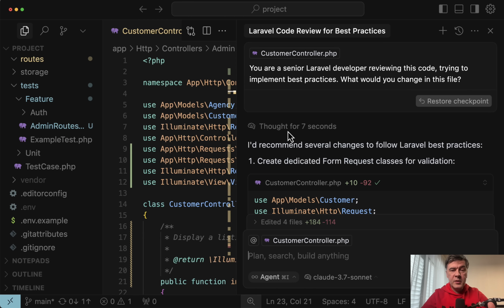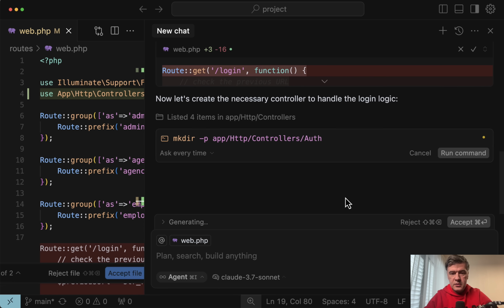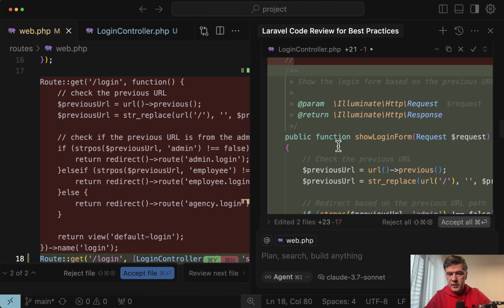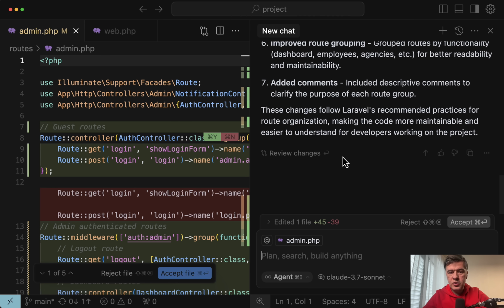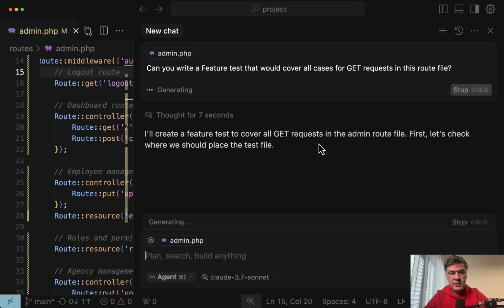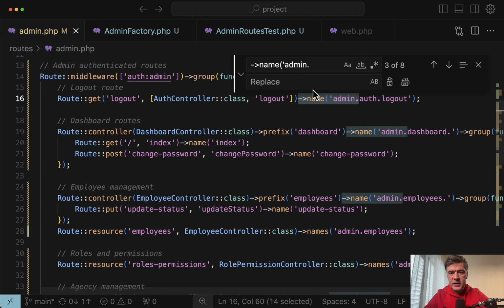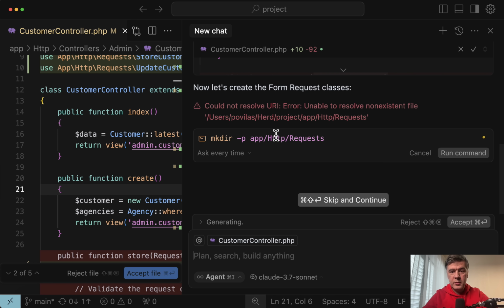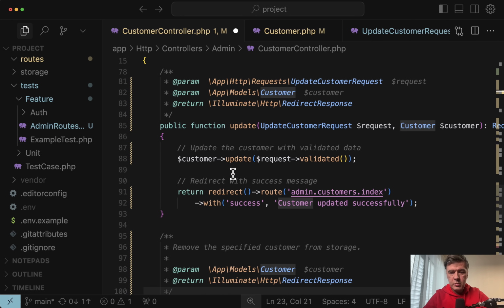Laravel Code Review by Cursor AI (Claude): Experiment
Let's try to review junior code with Cursor in the "vibe-coding" style, without too much thinking about the prompts.